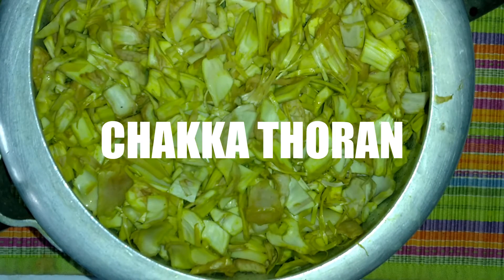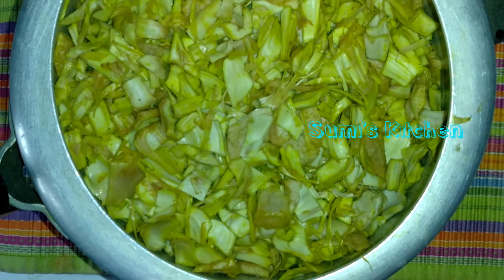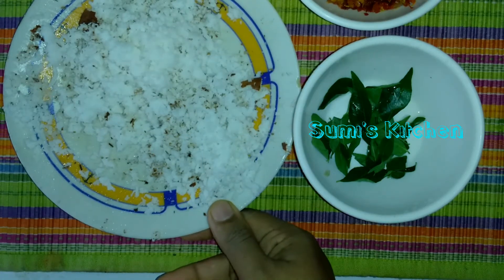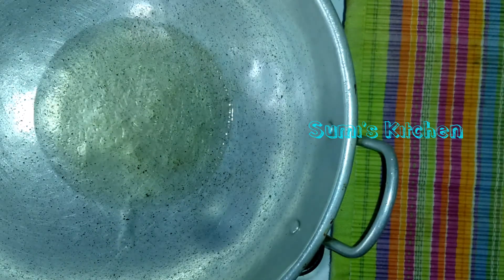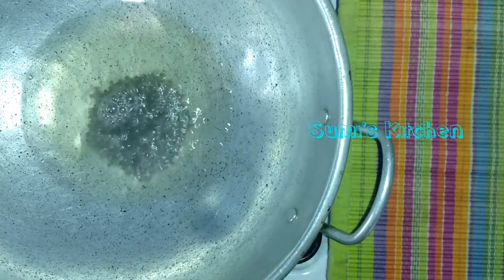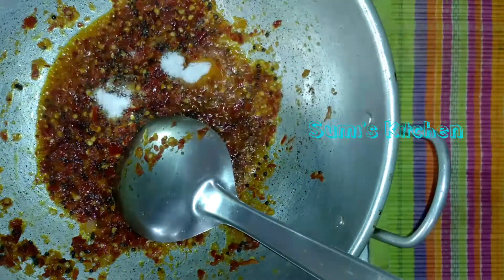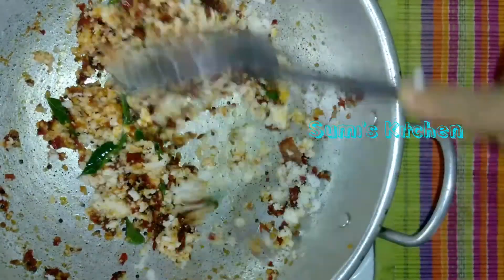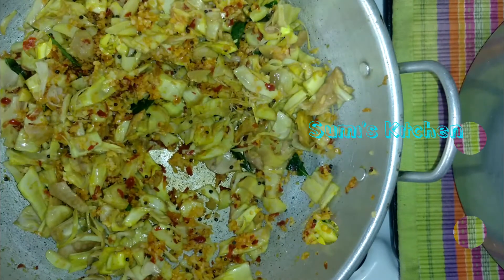CHAKKA THORAN - JACKFRUIT THORAN - SUMI'S KITCHEN - RECIPE 455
Hello everyone, welcome to sumis kitchen YouTube channel. My channel brings authentic Kerala style cooking and nadan recipes of Kerala. I really enjoy making cook and love food. We sumi's kitchen uploads cooking videos on a daily basis. I hope everyone's life will become better and better.

Turn on the little bell , for notification and be the first one to watch sumis kitchens videos..
Today's recipe is chakka thoran in malayalam by sumis kitchen.
Most Viewed 10 Video from Sumis kitchen:
8) Karimeen Pollichathu Kerala Style | ഇനി കരിമീൻ കിട്ടുമ്പോൾ ഈ നാടൻ രീതിയിൽ പൊള്ളിച്ച് കഴിച്ചുനോക്കൂ. Sumis Kitchen Cooking Video